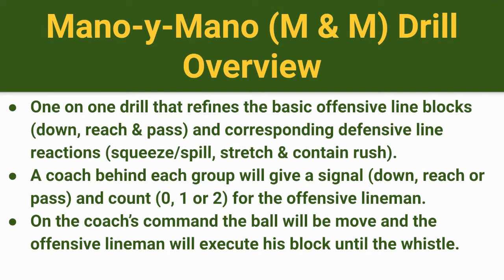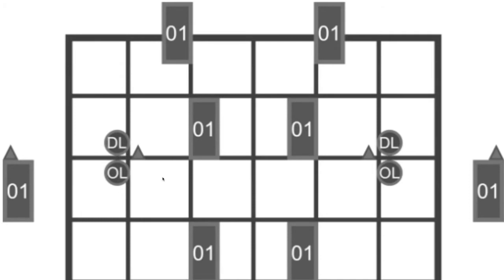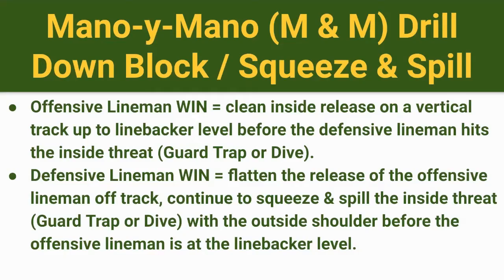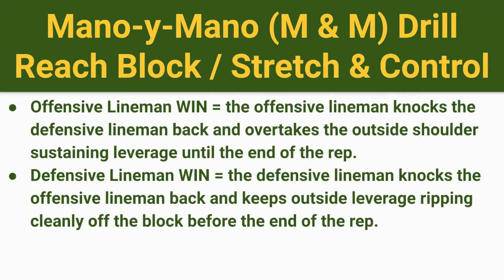CFBK Quick Snap "Lost Episode" Mano-y-Mano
The Mano-y-Mano Drill is a competitive drill designed to reinforce basic skills of offensive and defensive line play.  I now call this drill "3-Man Drill" and have talked about it in this video about DL Fundamentals

Offensive lineman choose to either down step and release to a linebacker or drop step and reach the defensive lineman.  To win a down block they must get a nearly clean release to the linebacker and make contact before the defensive lineman squeezes and bends down the line to the inside bag that represents a kick out block or dive back.  To win a reach block the offense must maintain outside leverage until the coach blows the whistle.

Defensive lineman must strike the outside hip of the offense and react appropriately to the down block or reach block.  The winning defensive reaction off a down block is to continue to squeeze down on the outside hip knocking the offensive lineman off his course before bending flat down the line of scrimmage to hit the bag inside with his outside shoulder.  The winning defensive reaction off a reach block is to fight to gain outside leverage and rip off the block.

We will also include pass blocking and pass rush in the drill, but this video is from a week of practice against an opponent that had a 74% run to 26% pass ratio so we chose to reinforce playing with low pad by working in the chutes as shown in the video.